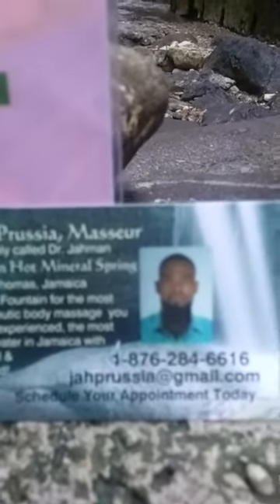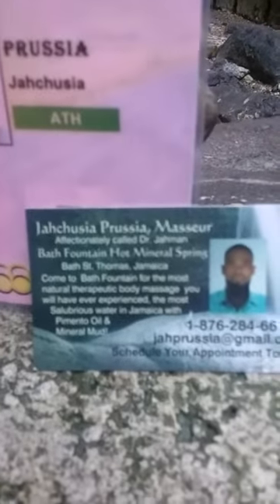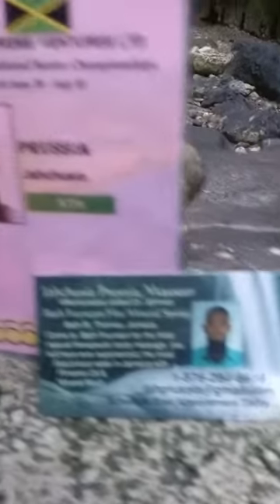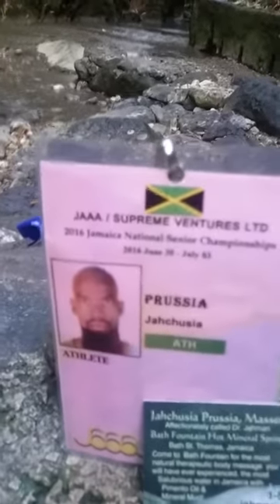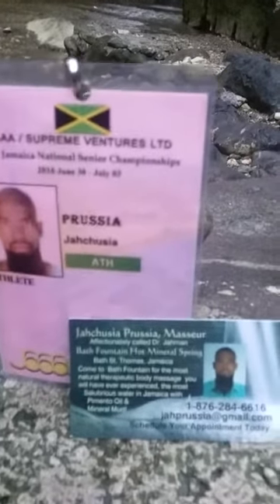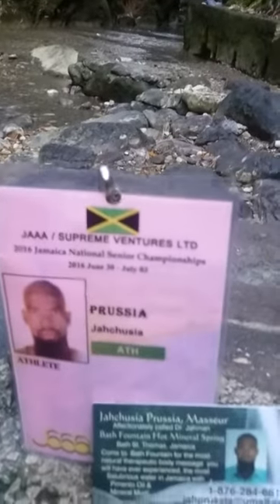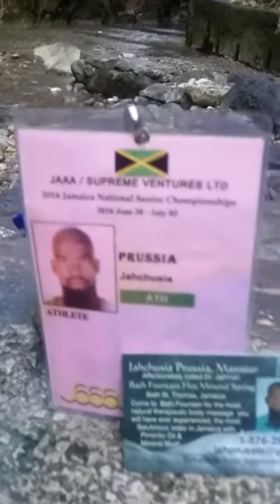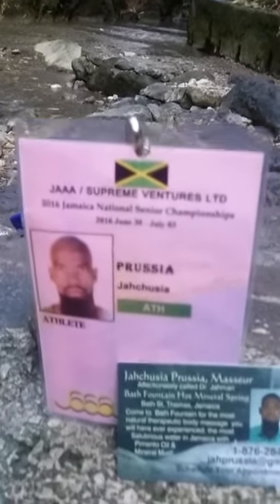Bath fountain, natural spa, Usain bolt, jamaica, healing water!